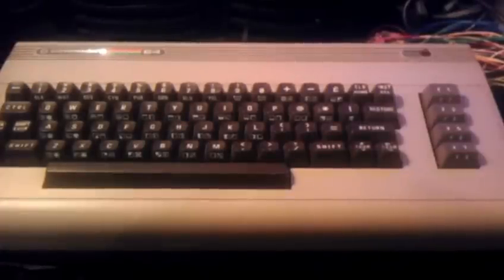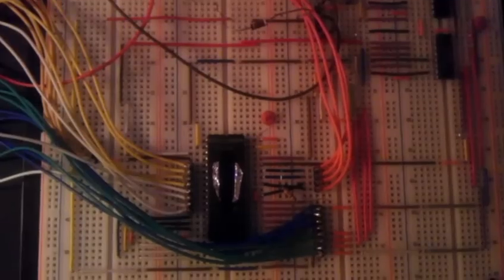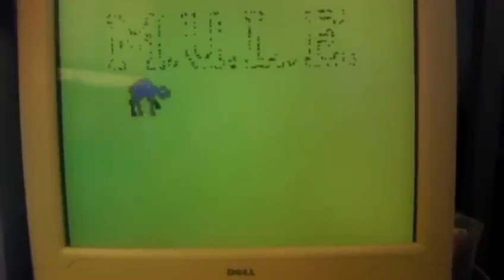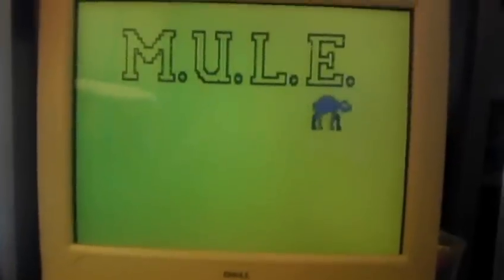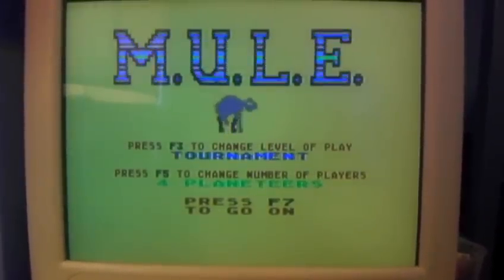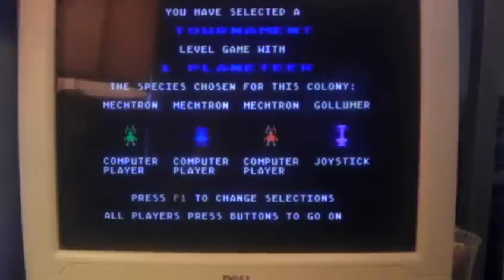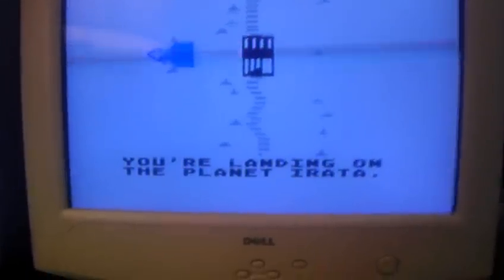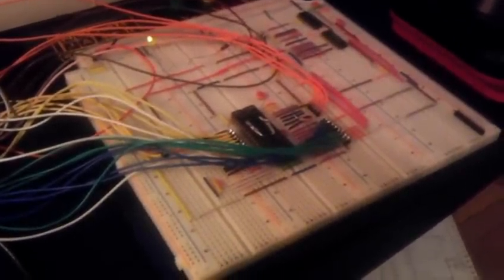Commodore 64 128KB cartridge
This project is aimed at creating a C64 cartridge that contains up to 128 Kilobytes of information. Since the Commodore could only access 8KB or 16KB at a time, the cartridge allows for switching out several 8KB banks mapped to the single 27C010 EPROM. It's interface is roughly the same as the Magic Desk I cartridge's circuit design.

This video showcases this cartridge design's versatility by loading the classic game, M.U.L.E., from cartridge (in two stages).